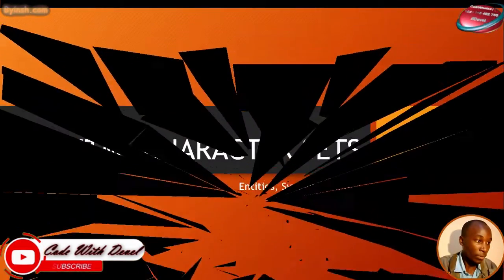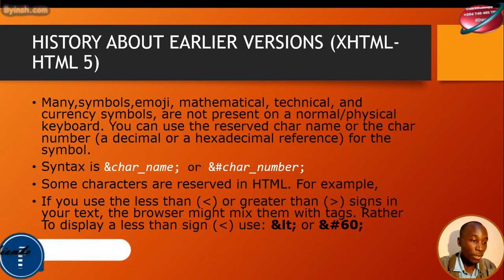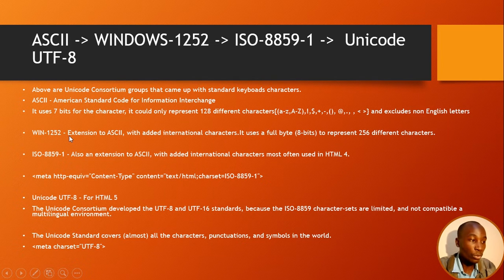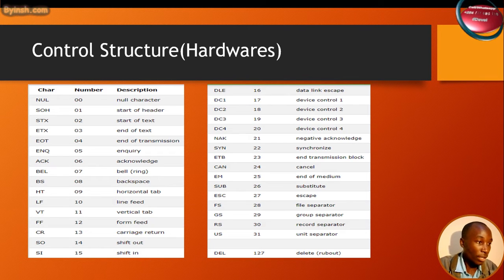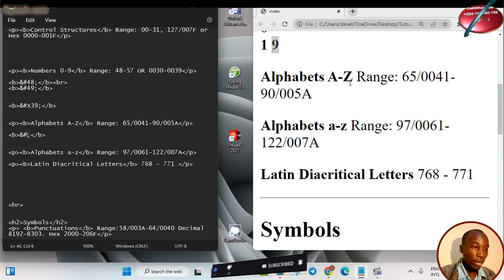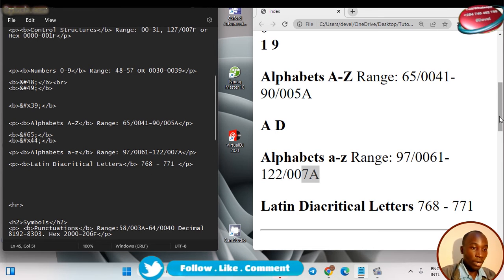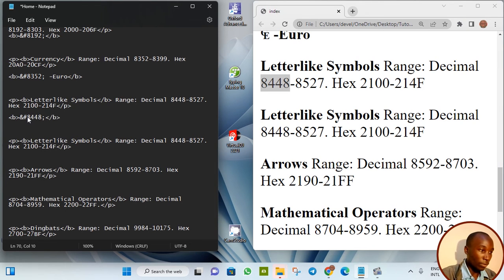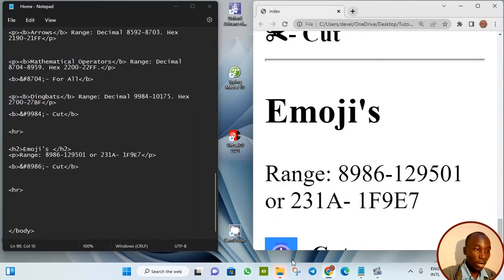Tut 12 HTML 5 CharSets - How to Create Emojis, Symbols and Entities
Unicode Character sets comprises of All Keyboard Entities and Emoji's and Symbols not present on a normal physical keyboard.